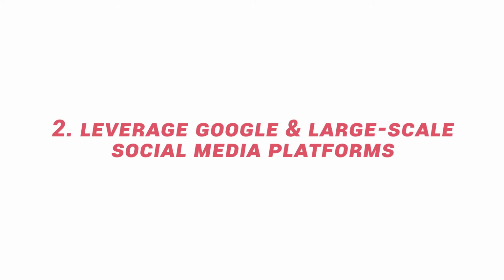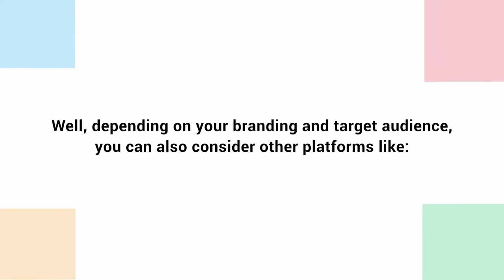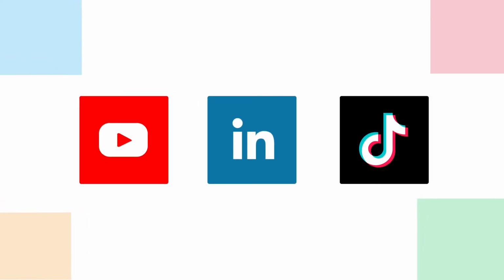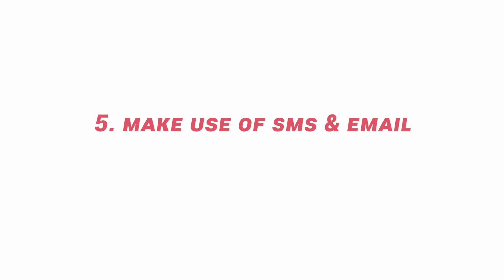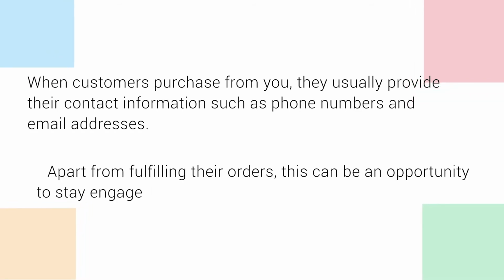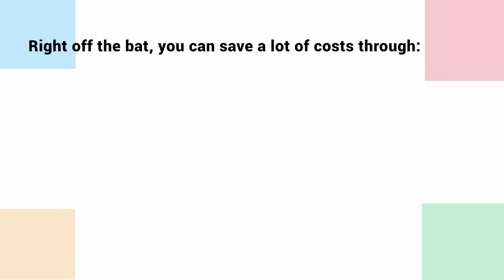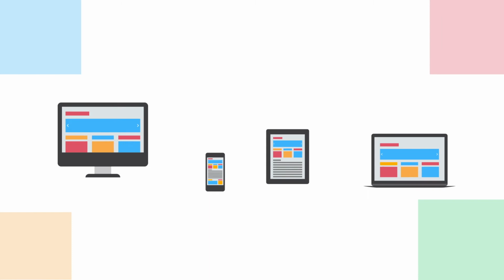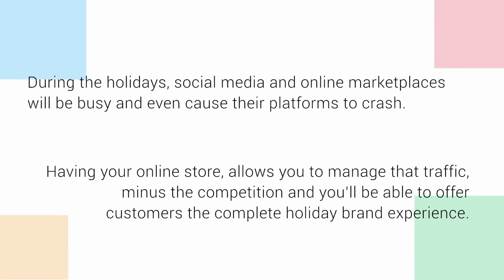How To Promote Your eCommerce Business During The Holiday Season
Promoting your eCommerce business during the holiday season is a struggle for MSMEs who have to operate on a smaller budget.

This video will show you how to make the most of your limited marketing budget with low-cost social media campaigns that can increase your revenue during the busiest shopping time of the year.

Music Info: Upbeat Christmas by AShamaluevMusic